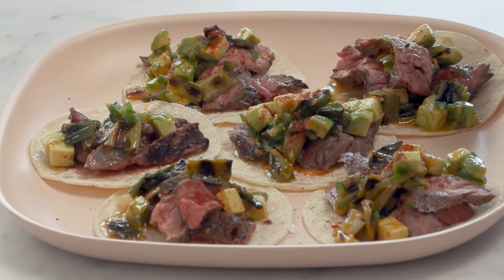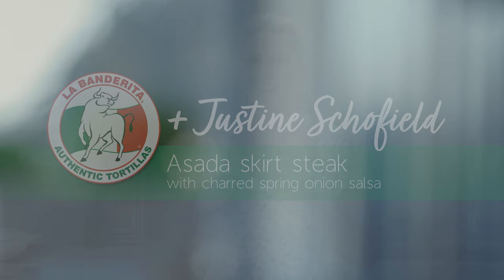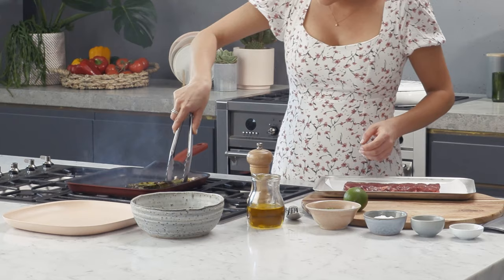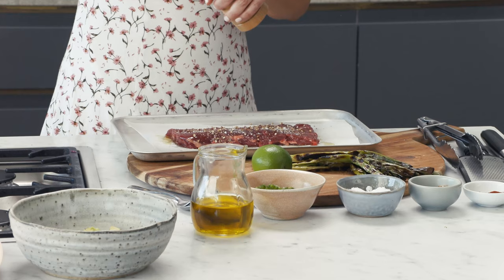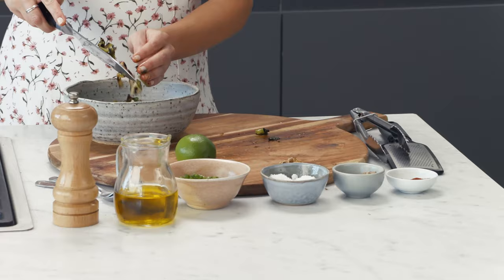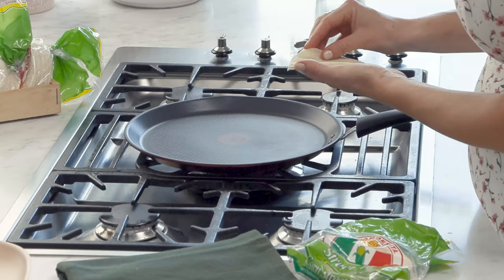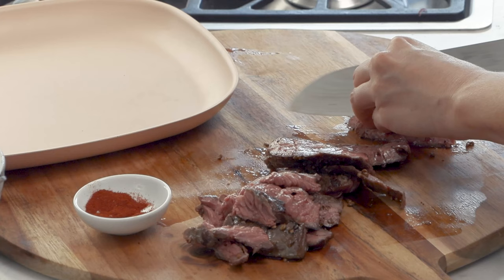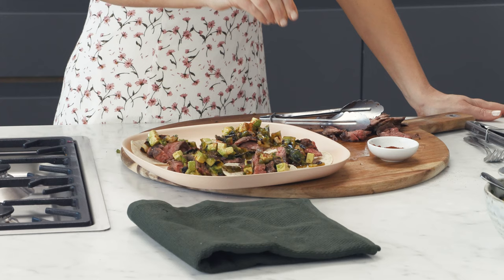La Banderita TV + Justine Schofield - Asada Skirt Steak